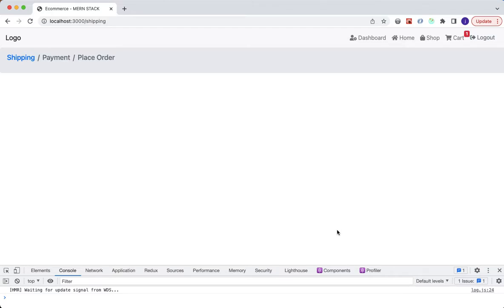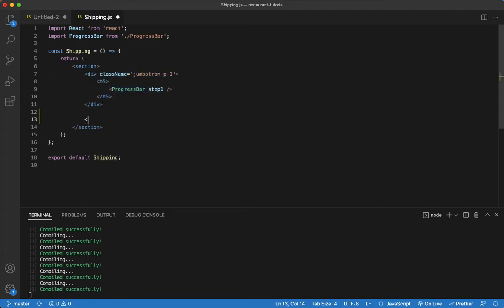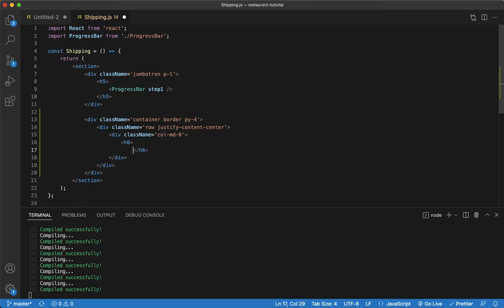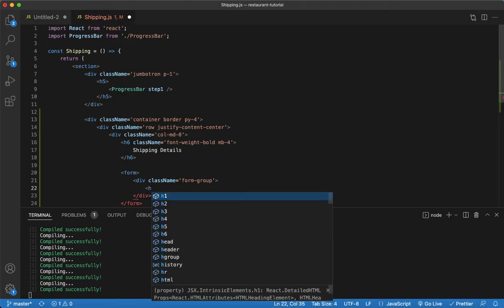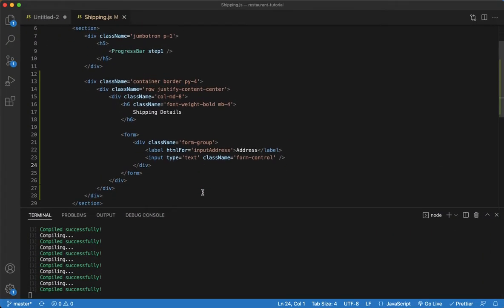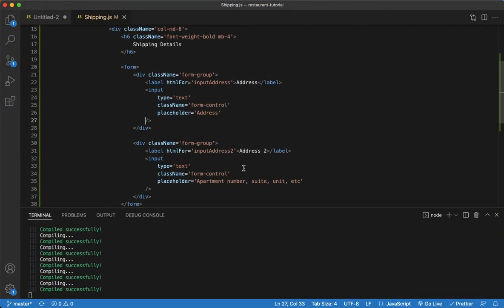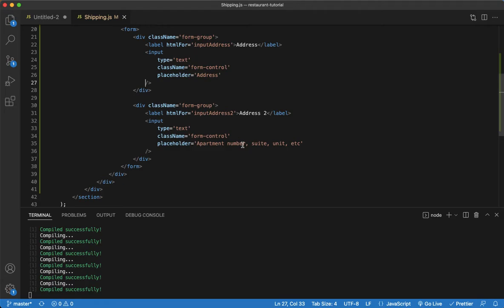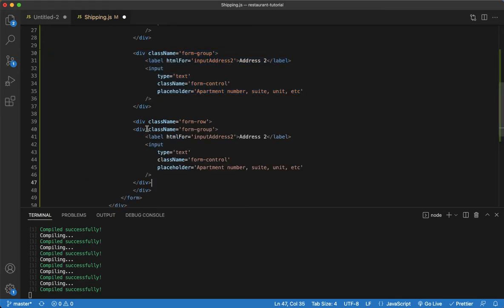[87] Add Shipping Page - Ecommerce Tutorial using MERN Stack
This tutorial shows how to add the shipping page form during checkout. The focus was on the form UI.